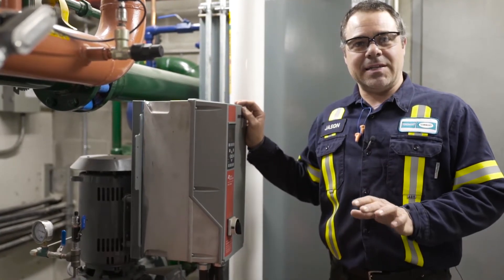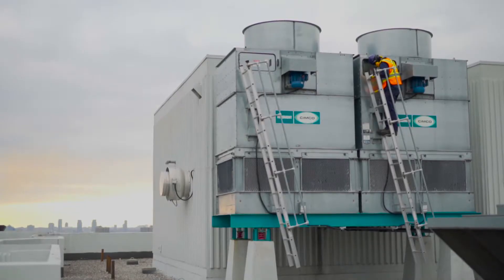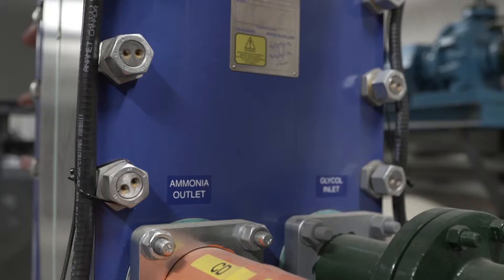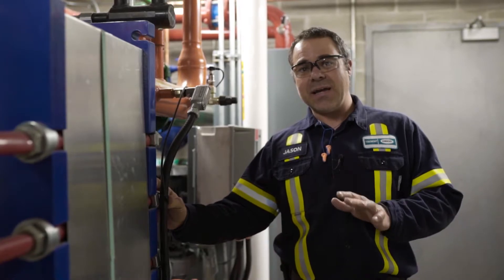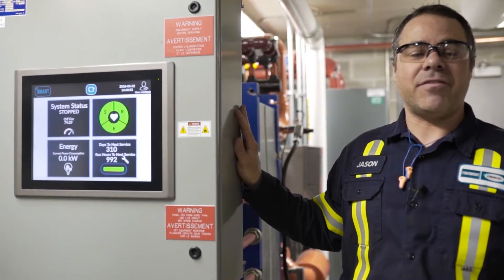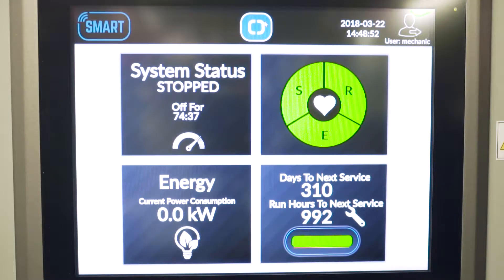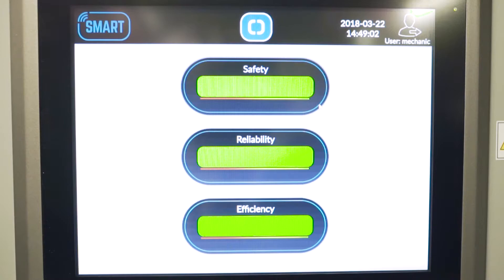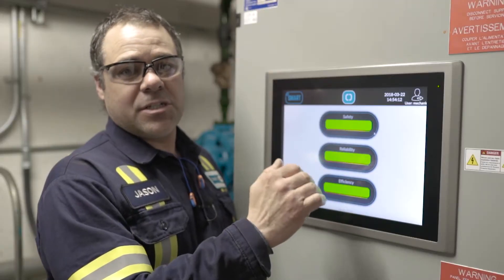SMART Contain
CIMCO Refrigeration is pleased to present the installation of the Alfa Laval SMART Contain for the City of London, Ontario. A tremendous innovative product from the SMART Rink Council.